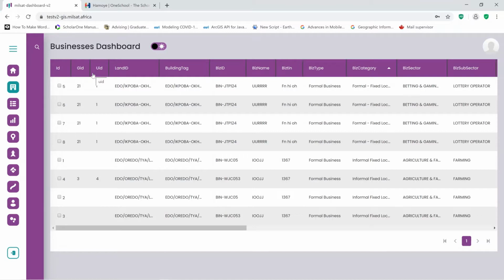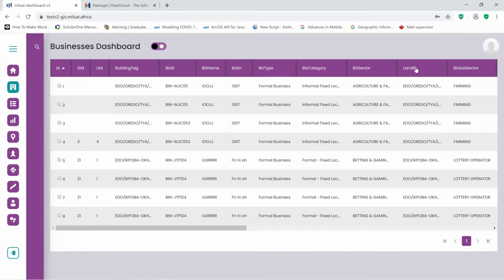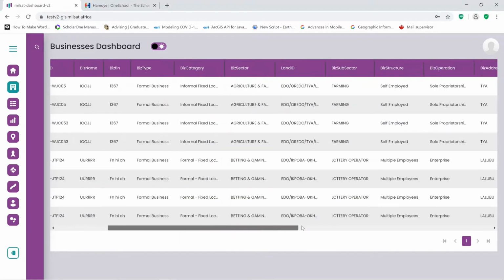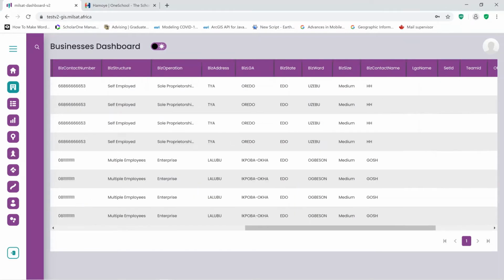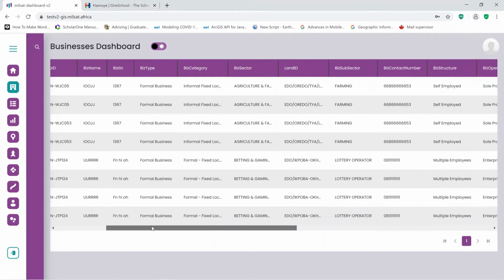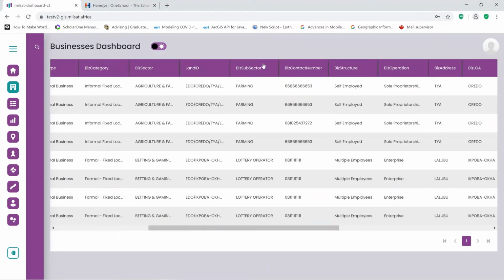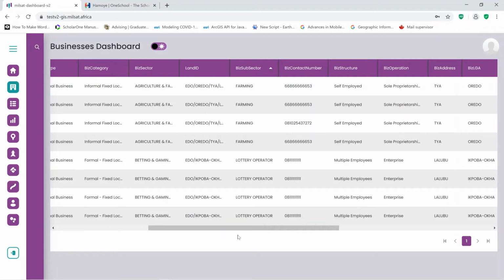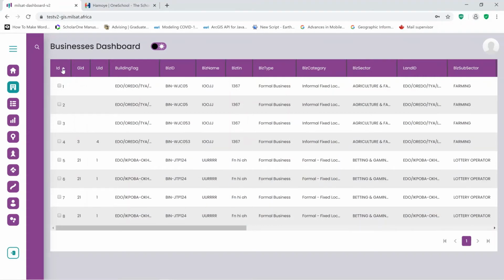Editing, sorting and shifting columns on the Enumeration Dashboard